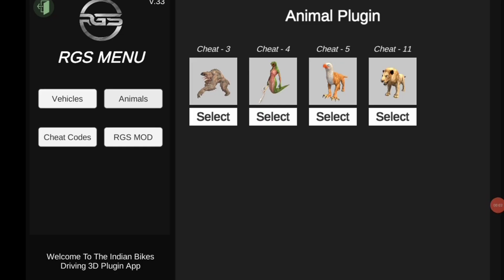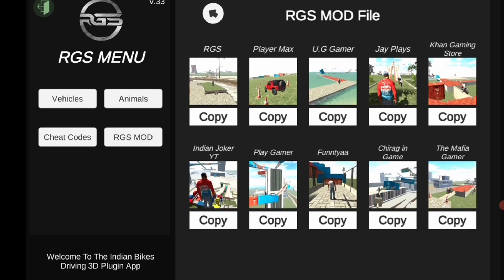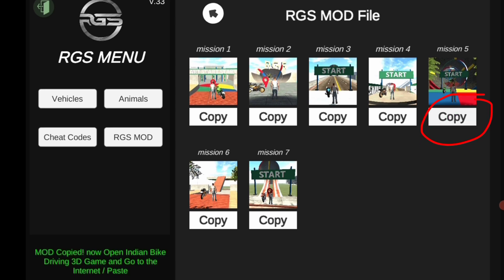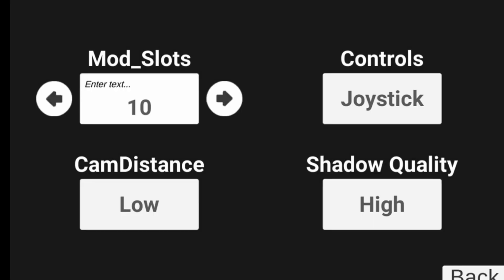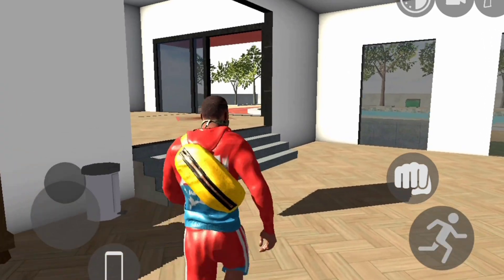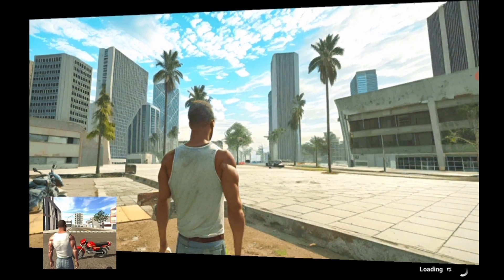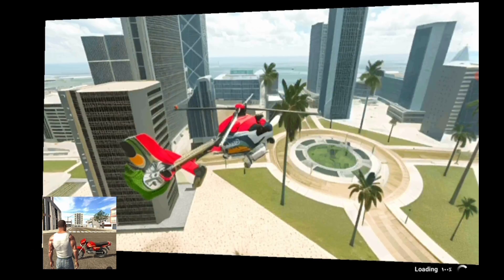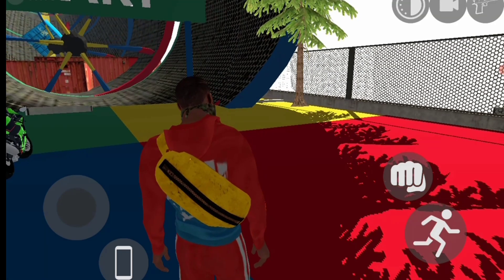Ibd3d plugin new Update rgs mod file Indian bike driving 3d new Update in indian bike driving 3d 😱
How to use plugin option in Indian bike driving 3d